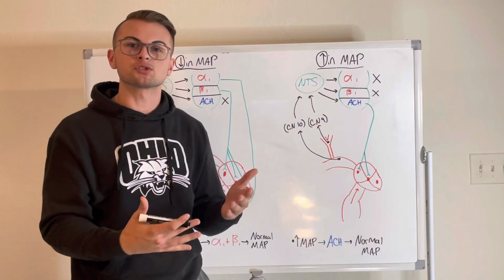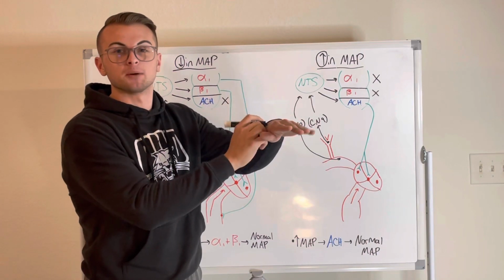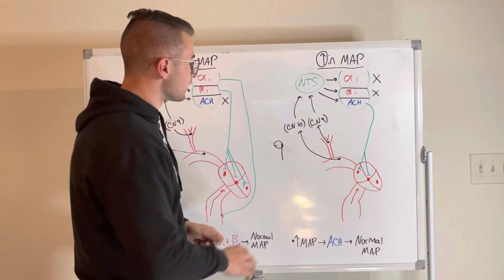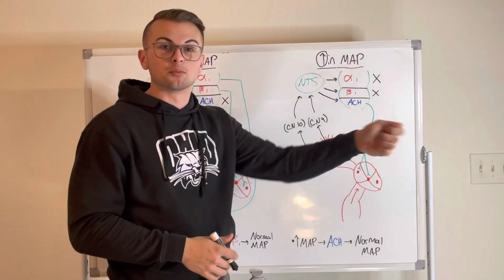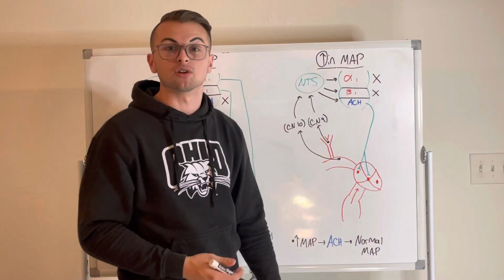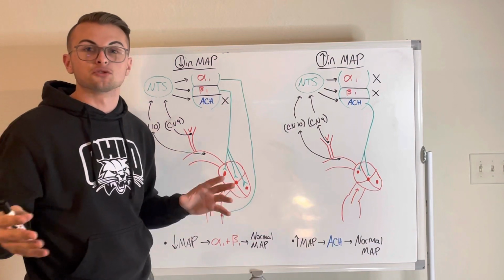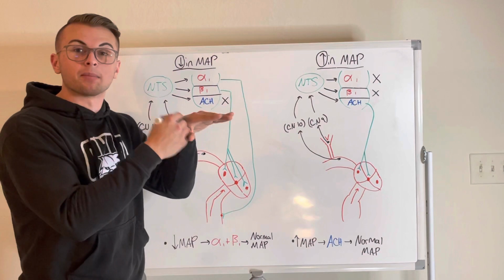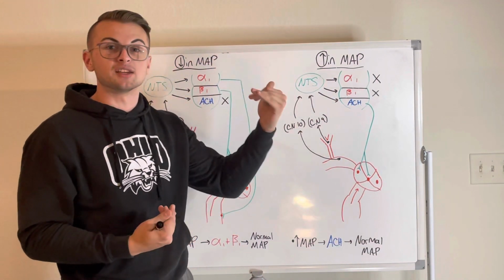NCLEX Prep: The Baroreceptor Reflex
Ever wondered what the baroreceptor reflex is? Or why people become hospitalized for rebound tachycardia and hypertension? Why am I asking you this? You haven’t even watched the video￼.￼